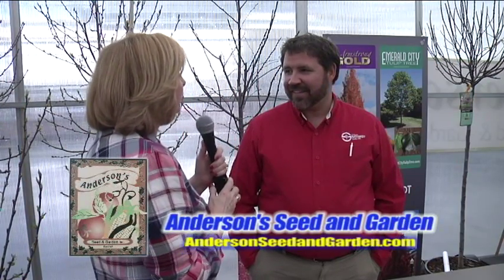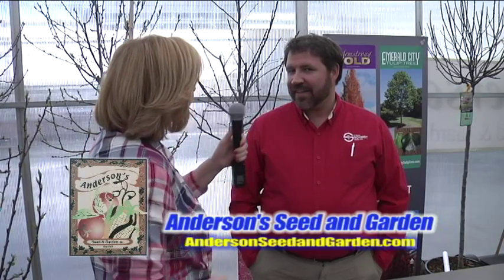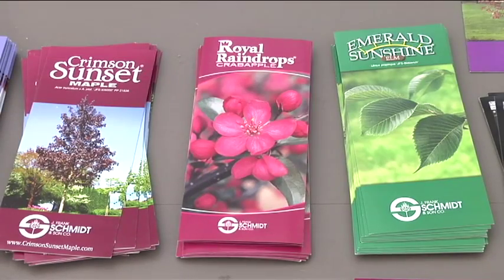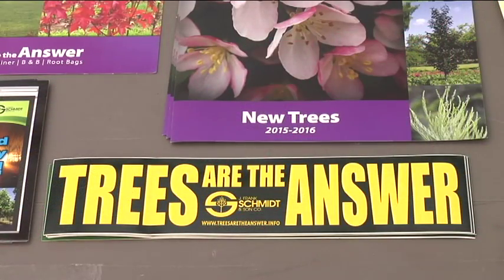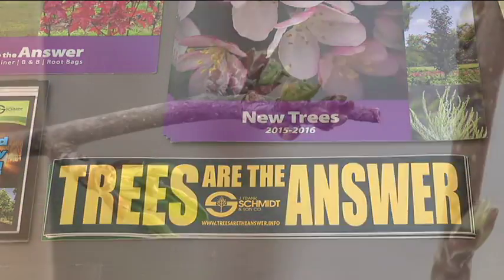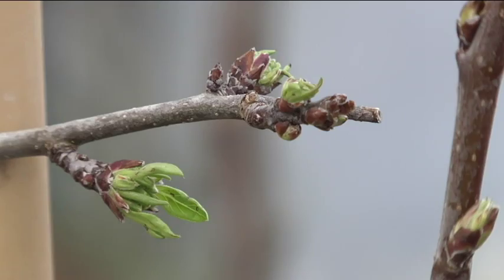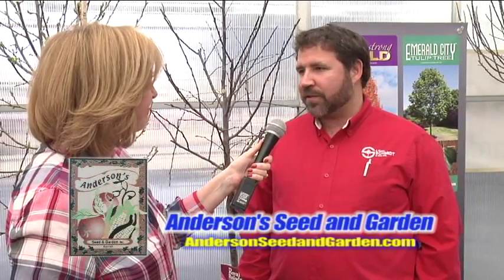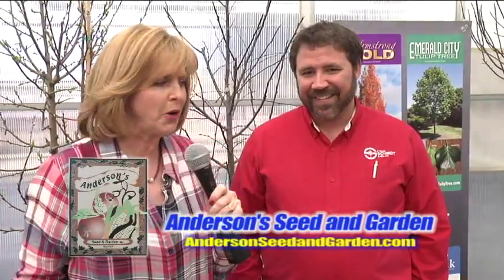Anderson's Seed & Garden – J Frank Schmidt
Dave Dickey talks about potted trees.